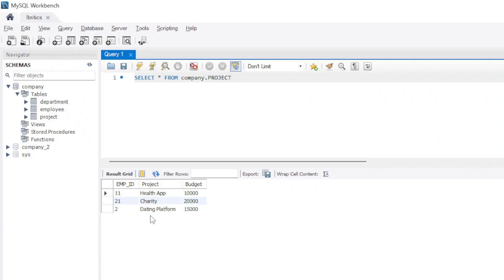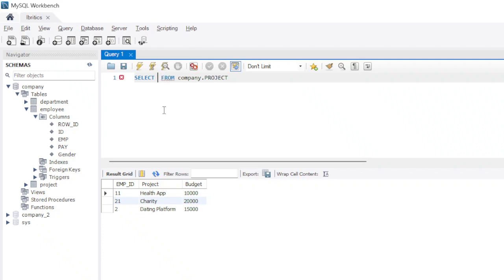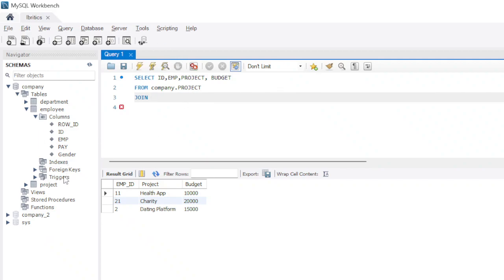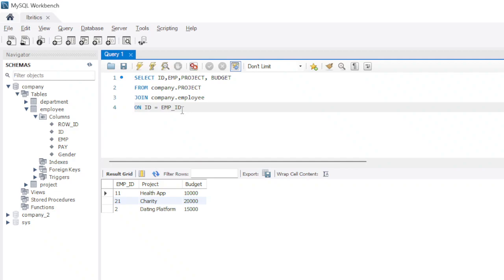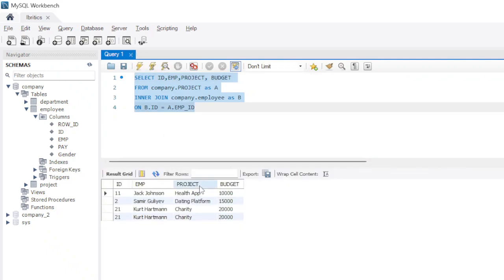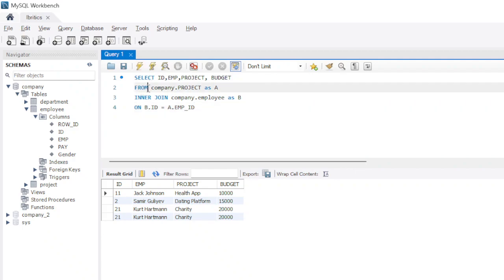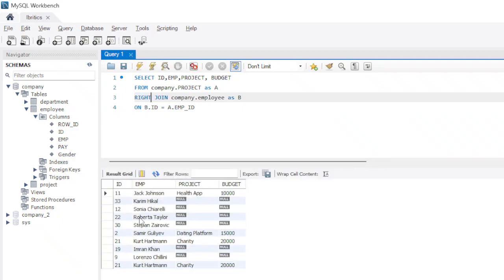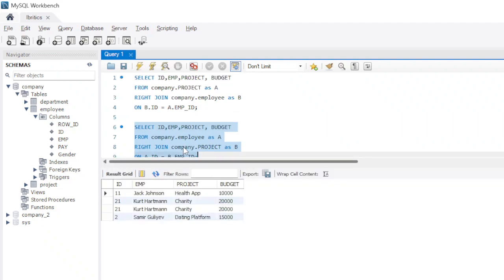SQL JOINS EXPLAINED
In this video you will have JOIN commands' explanation step by step

Here is the link to the Dataset that you can download free for free

This SQL tutorial is designed to help beginners learn the basics of SQL (Structured Query Language). It covers topics such as how to create a local SQL server, SQL commands, SQL software, SQL language, MySQL, SQL queries, and more. With this tutorial, you will learn how to use SQL to query databases, create tables, and manipulate data. You will also learn how to write SQL scripts and queries, and how to download and configure MySQL. This tutorial is perfect for anyone looking to learn the fundamentals of SQL and database management.